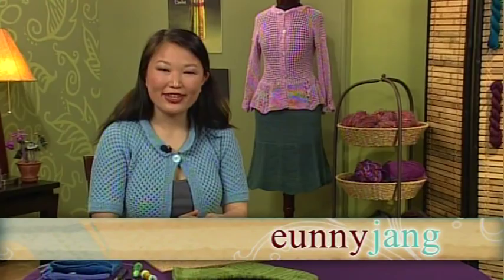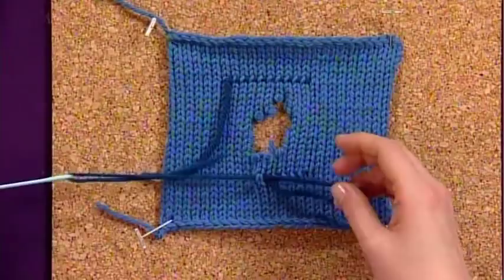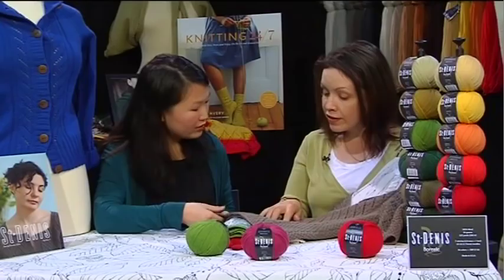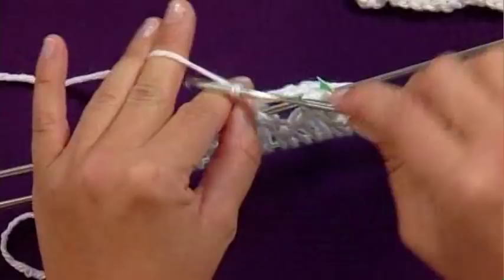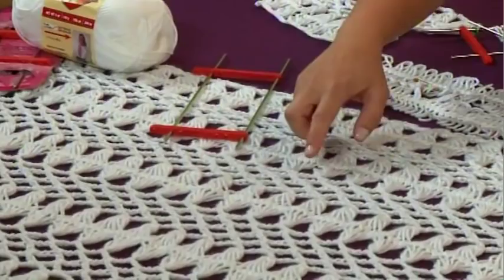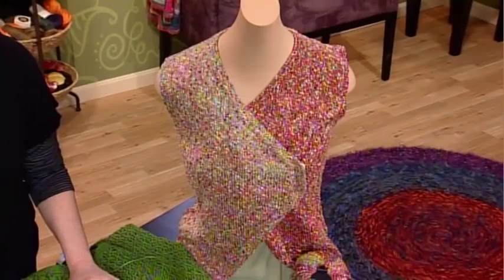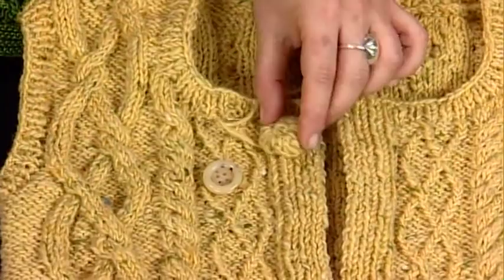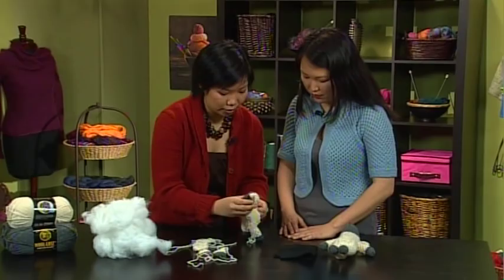Knitting Daily TV Episode 507 Preview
for local PBS listings, free patterns, and information on the show's DVDs. Knitting Daily TV is hosted by Eunny Jang with guest experts Shay Pendray, original host of Needle Arts Studio, and Kristin Omdahl in the show's Crochet Corner.